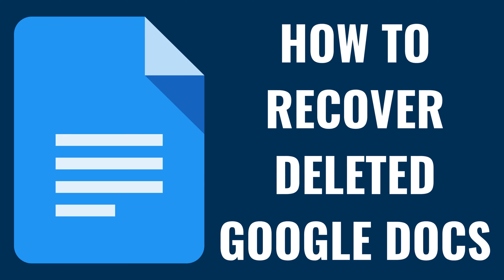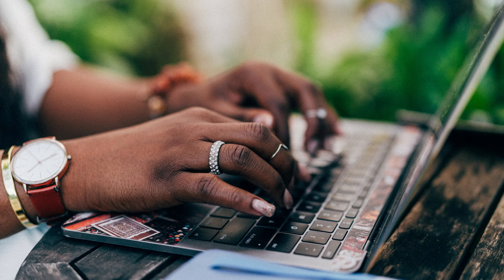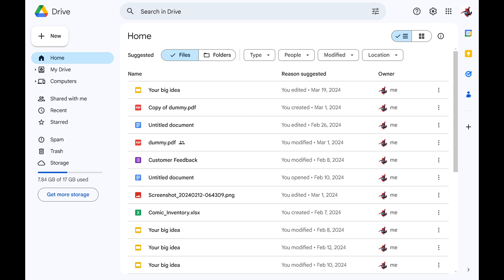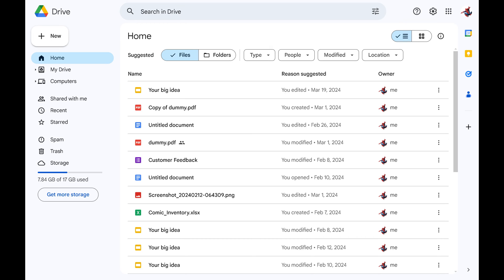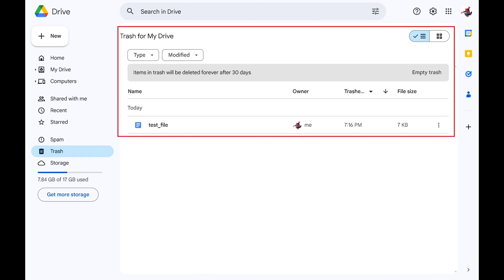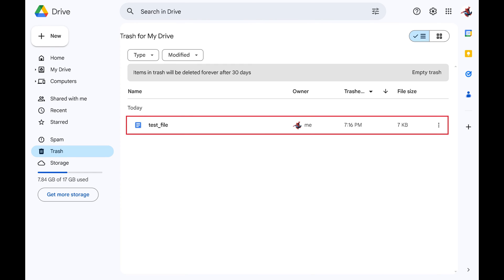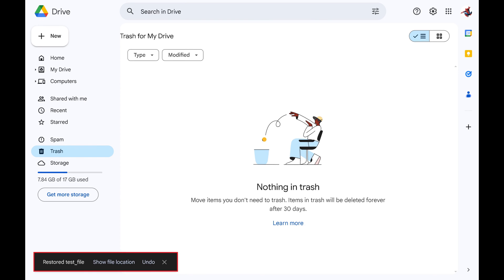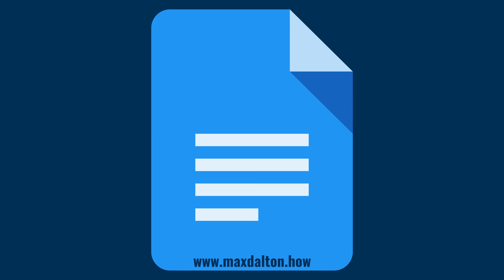How to Recover Deleted Google Docs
In this video I'll show you how to recover deleted Google Docs.

Timestamps:
Introduction: 0:00
Steps to Recover Deleted Google Docs: 0:46
Conclusion: 1:43

Video Transcript:
Have you ever accidentally deleted a Google Doc, only to realize later that you needed it? Whether it was a crucial work document, an important school assignment, or just personal notes, we've all faced that moment of panic when something important seems lost forever.

But fear not! In this video I'll show you how to recover deleted Google Docs, bringing back your valuable work from the digital abyss. Google Drive has a safety net in place for just such occasions, and I'll guide you through the process to retrieve your documents. The only thing to keep in mind is that any files deleted more than 30 days ago are permanently deleted and not recoverable.

Step 1. Open a web browser and navigate to Drive.Google.com. Log into your Google account if prompted. You'll land on your Google Drive home screen.

Step 2. Click "Trash" in the menu on the left side of the screen. Any Google Drive files you've deleted over the last 30 days will be displayed. And again, it's important to remember that any files deleted more than 30 days ago are permanently deleted and not recoverable.

Step 3. Find the Google Docs file you want to recover, and then click the vertical ellipses associated with it. A menu opens.

Step 4. Click "Restore." A note will appear at the bottom of the screen letting you know that file has been restored. If you want to go to where that file is located in Google Drive, click "Show File Location" in this window. The location that file lives will be opened in Google Drive.